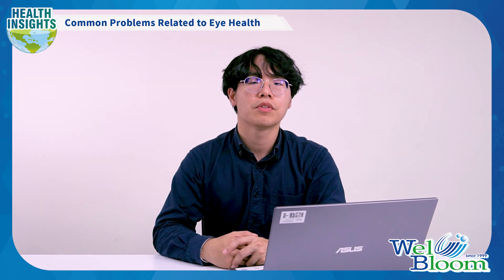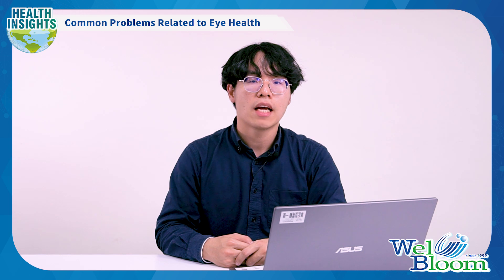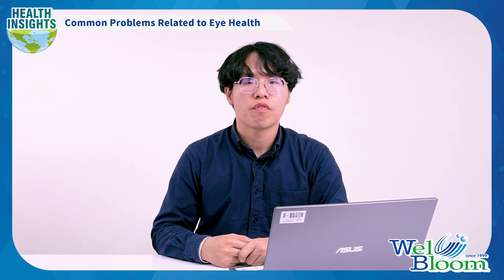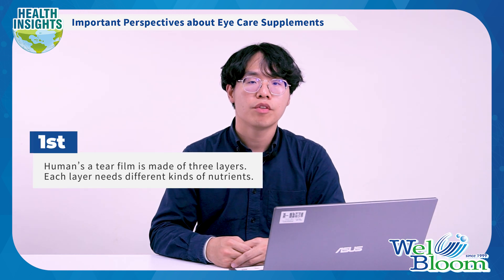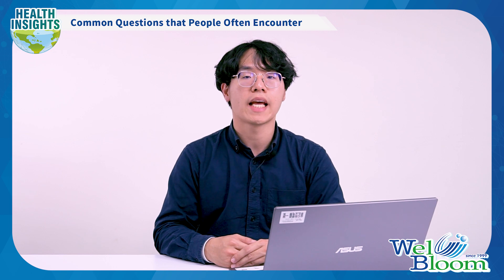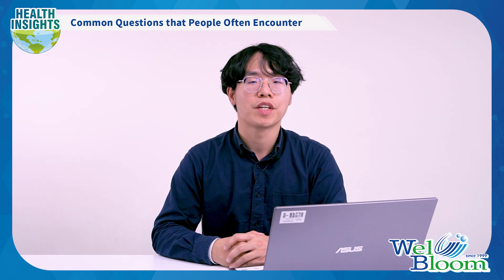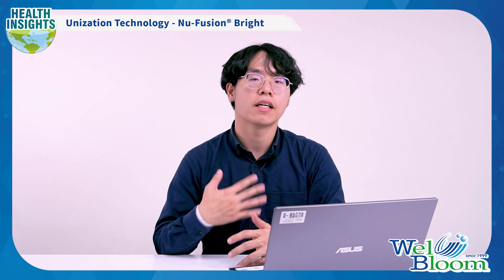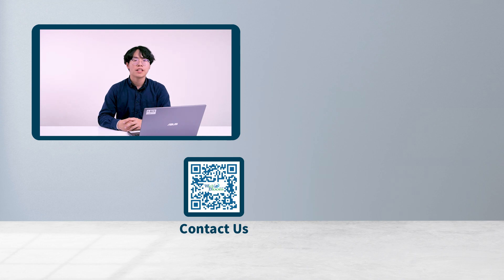《Health Intelligence Agency》Truth About Supplements for Eye Health: What Really Works｜WelBloom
How much time do you spend using digital devices each day? According to research, the average person spends around 7 hours a day looking at screens. It's no surprise that vision-related issues are becoming more common, with many people experiencing computer vision syndrome as a result. This has led to a growing focus on vision care.
But have you ever had questions like these below:
1. Why do my dry eyes continue to bother me?
2. Do the supplements we take really work?
3. What are the criteria for selecting products and manufacturers?
If so, don't miss our new series!
We will provide you with the latest information soon!

Episode Time Tags
00:00-00:41  Topic for this episode
00:42-01:30  3 Questions
01:31-03:27  Eye-related problems
03:28-06:36  Answers for 3 Questions
06:37-07:35  Outro